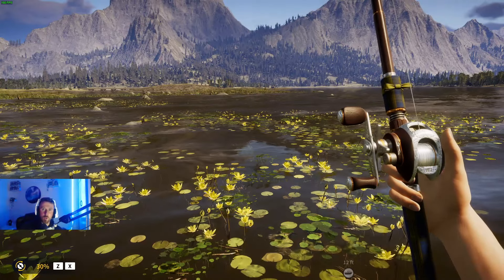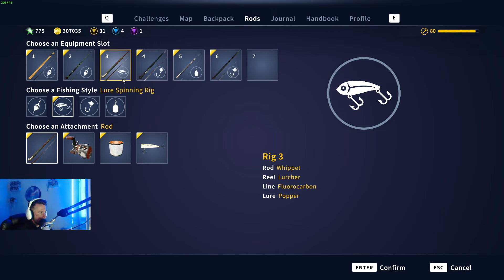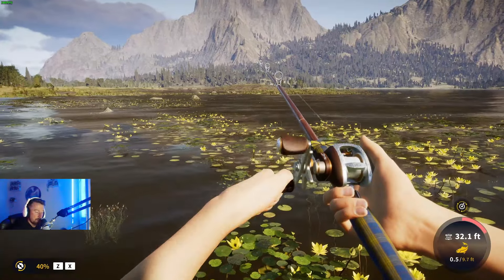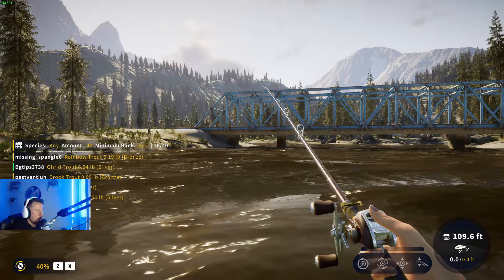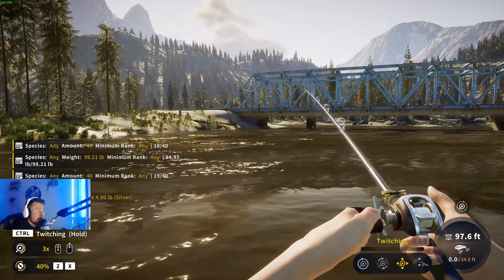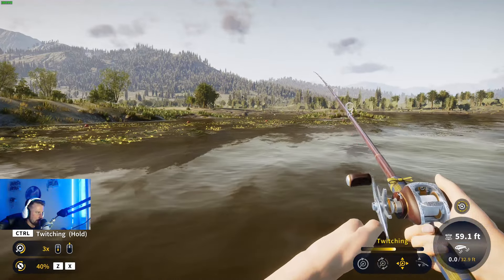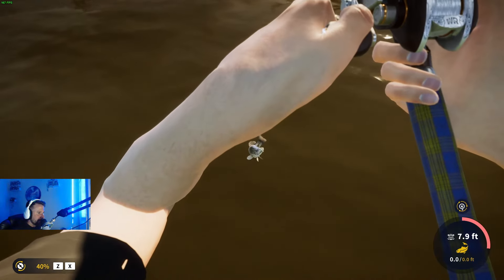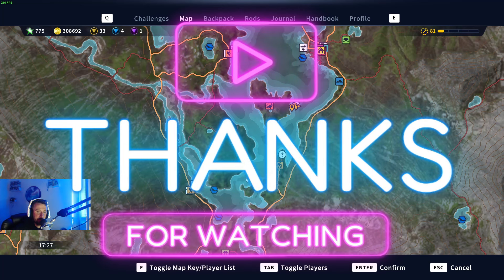SMALLMOUTH BASS Diamond Hotspot's! EVERYTHING You Need To Know! | Call of the wild the angler.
Welcome back to anther call of the wild the angler diamond hotspot video and in this diamond guide we are cover the diamond location's for the smallmouth bass out on golden ridge reserve.